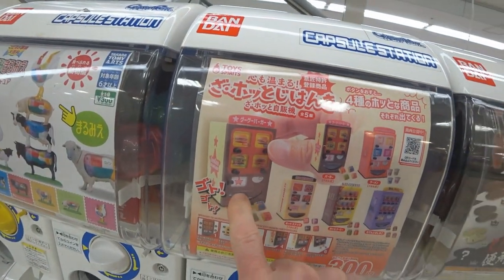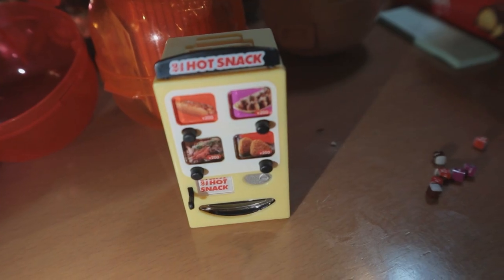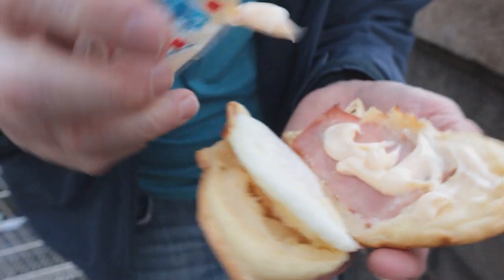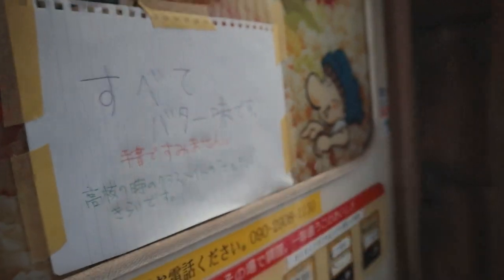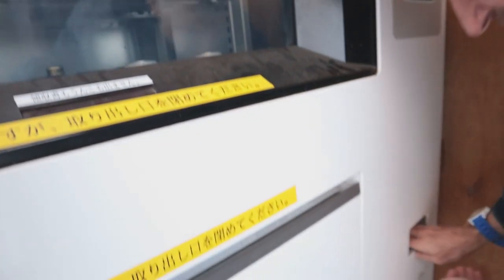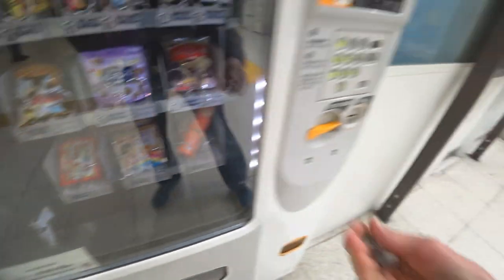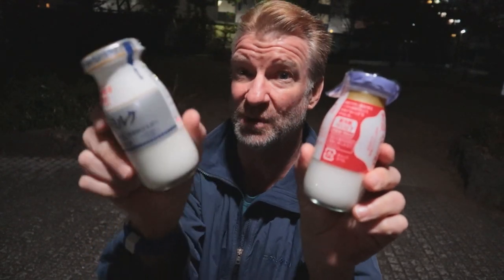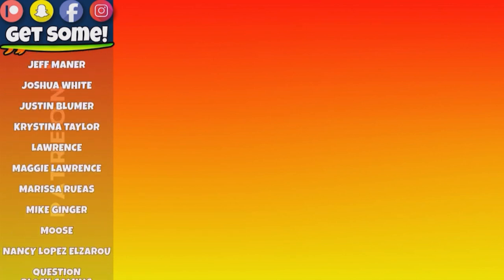Japan Vending Machines Bonanza - Eric Meal Time #526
In this Vending Machines Food Adventure, we start out at the local mall & Get Some Gachapon mini food toys in a capsule.  Next is Akihabara in Tokyo for some delish street foods, the King's Treasure Box, plus an old building packed with retro vending machines.  For dessert, it's milk & cookies! Get Some~!
New Section: COOL STUFF - I own & use all the items featured below.

1. K-Cup 40 Unique Coffees – Discover your favorite Coffee. Mine is Cinnamon Roll. Perfect gift for any coffee lover

2. Most Fun Exercise Gadget EVER – Wrist Power Gyroscopic Ball. Wind it bare handed. (No String to Lose!)

3. The Perfect Ramen Cooker – Get the Noodle Firmness precise every time. Microwave ramen in 3 minutes

4. My Dream Camera – Sony Alpha 7S iii
Donate to help me buy it, to make better quality videos

5. Coolest Sushi Maker EVER – Sushi Bazooka, DIY Sushi Making Kit:

6. U.S. Military MRE’s – Meals Ready to Eat – Survival / Emergency HOT Food, Dozen Pack of 12 Different Menu Types

To enter the Giveaway for your chance to WIN a Get Some Snack Pack, Comment on this video.  Three Winners will be announced in the video description of the next Eric Meal Time.
Winners of Snack Packs from the last video:
1. James Goodman
2. Olivia Lee
3. Noxmoony
►Join Team Get Some:
- See the reward levels for your Support, including your name in the end credits of every video.